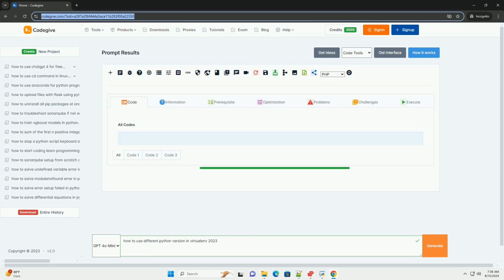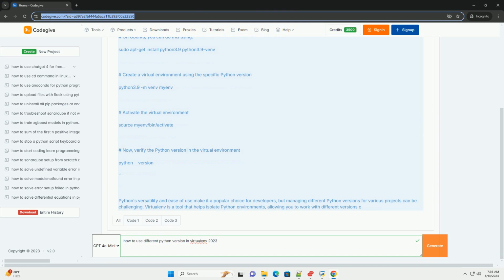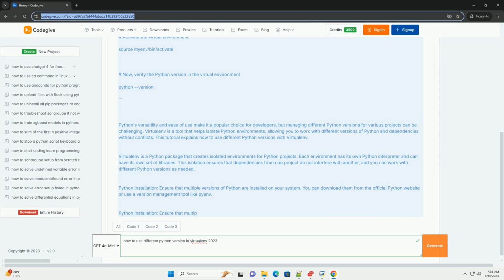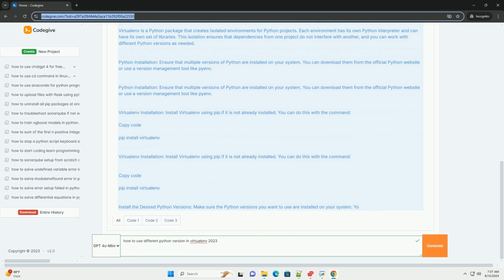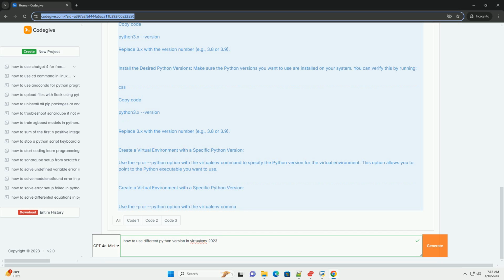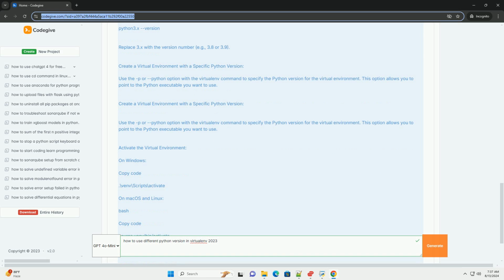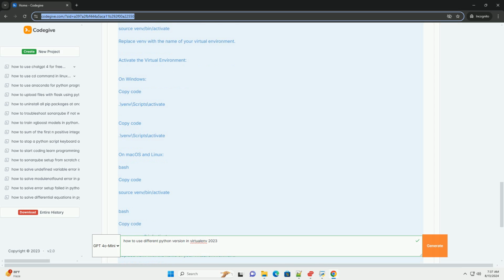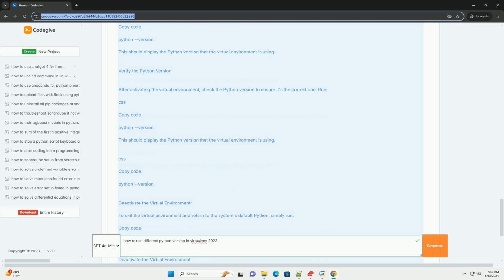how to use different python version in virtualenv 2023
python's versatility and ease of use make it a popular choice for developers, but managing different python versions for various projects can be challenging. virtualenv is a tool that helps isolate python environments, allowing you to work with different versions of python and dependencies without conflicts. this tutorial explains how to use different python versions with virtualenv.
virtualenv is a python package that creates isolated environments for python projects. each environment has its own python interpreter and can have its own set of libraries. this isolation ensures that dependencies from one project do not interfere with another, and you can work with different python versions as needed.
python installation: ensure that multiple versions of python are installed on your system. you can download them from the official python website or use a version management tool like pyenv.
virtualenv installation: install virtualenv using pip if it is not already installed. you can do this with the command:
install the desired python versions: make sure the python versions you want to use are installed on your system. you can verify this by running:
replace 3.x with the version number (e.g., 3.8 or 3.9).
create a virtual environment with a specific python version:
activate the virtual environment:
replace venv with the name of your virtual environment.
verify the python version:
deactivate the virtual environment:
you can create multiple virtual environments with different python versions to suit various projects. each environment remains isolated, so you can maintain different sets of dependencies and python versions as required.
use pyenv: to simplify managing multiple python versions, consider using pyenv. it allows you to easily switch between different python versions and integrate with virtualenv.
environment naming: name your virtual environments descriptively to easily identify which python version and dependencies they use. for example, use names like project- ...

python 2023 question paper
python 2023-24 aktu paper
python 2023 pdf
python 2023

python 2023 pdf
python 2023
python 2023 download
python 2023 roadmap
python 2023 books
python 2023 mooc
python 2023 version
python 2023 model answer paper
python differentiate array
python different exception types
python different constructors
python differential equation solver
python different than
python differentiation
python different data types
python differential evolution